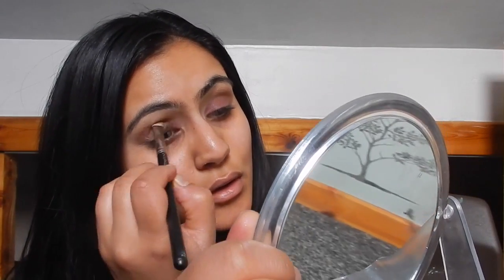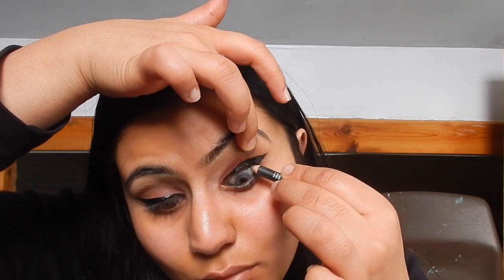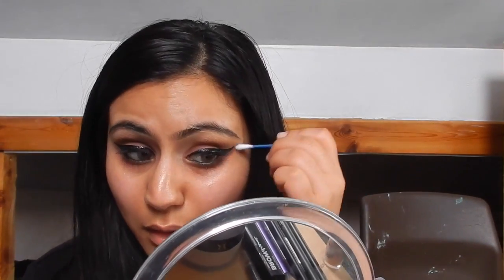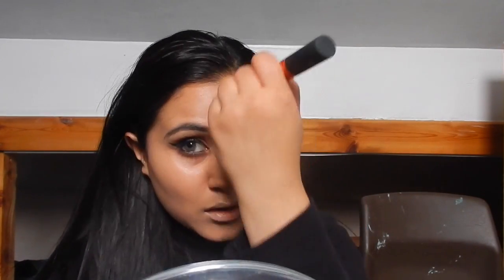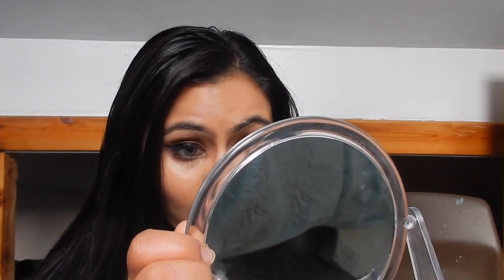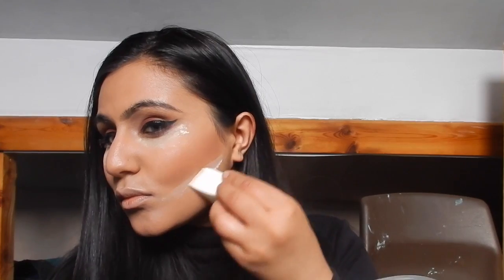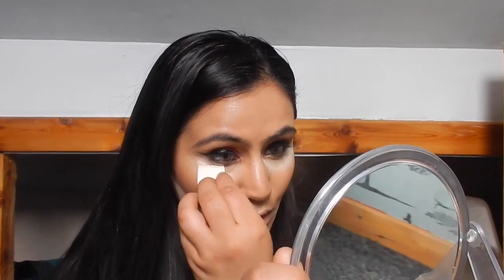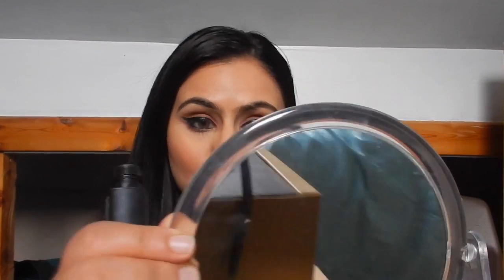Fall/Autumn Make up Tutorial Makeup Geek Eyeshadow Bitten Used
Fall/Autumn
Eyeshadow bitten makeup geek, peches & cream, deeply dashing,
Primer on eye lids collection concealer
Foundation Estee Lauder Ivory beige
Contour Reveltion pallet